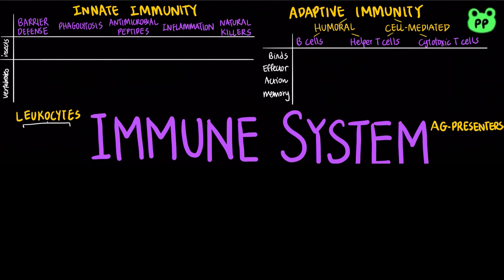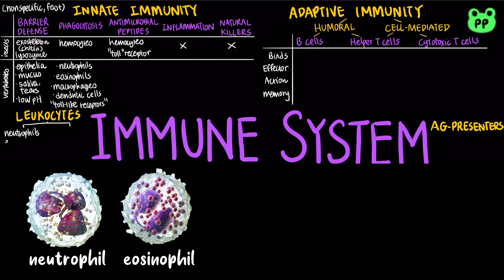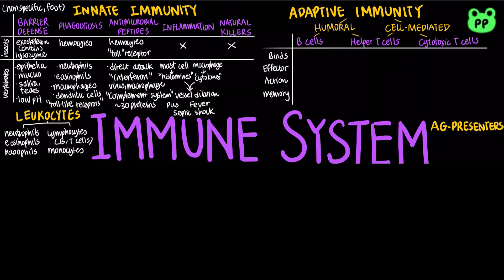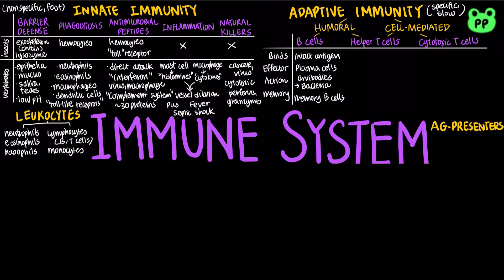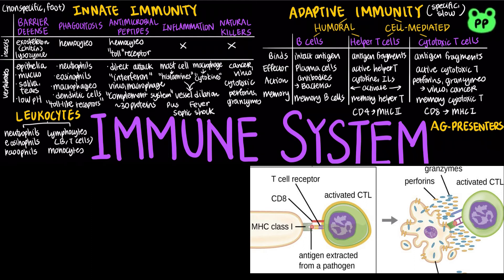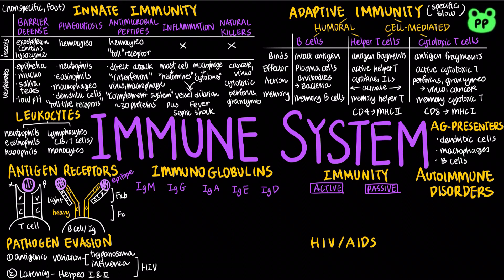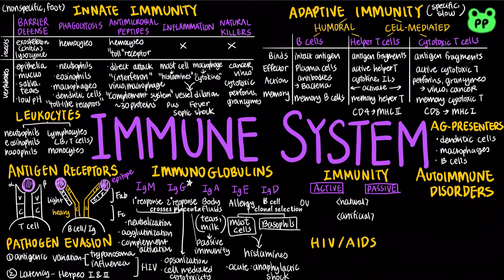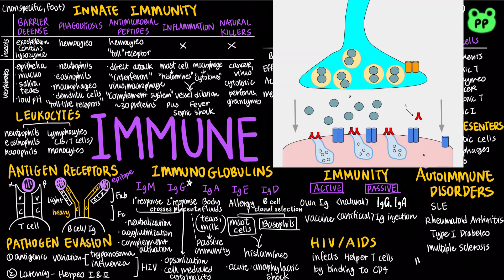Immune System | Animal Physiology 03 | Biology | PP Notes | Campbell 8E Ch. 43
A summary review video about the immune system.

Timestamps:
0:00 Innate Immunity (barrier defense, phagocytosis, antimicrobial peptides, inflammation, natural killers)
3:19 Adaptive Immunity (humoral and cell-mediated responses)
6:16 Antigen Receptors of T Cell, B Cell, and Ig
6:51 Pathogen Evasion
7:27 Immunoglobulins (IgM, IgG, IgA, IgE, IgD)
9:01 Active vs. Passive Immunity
9:29 HIV/AIDS
9:53 Autoimmune Disorders (SLE, rheumatoid arthritis, Type I Diabetes, Multiple Sclerosis, and Myasthenia Gravis)

Based on Campbell Biology 8th Edition, Pearson Education.